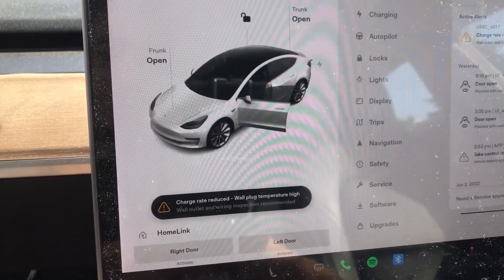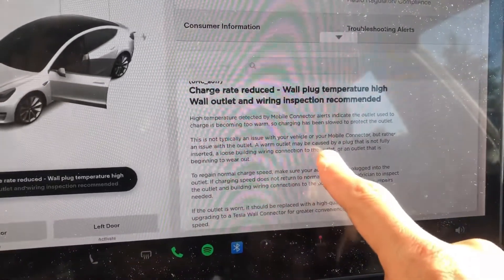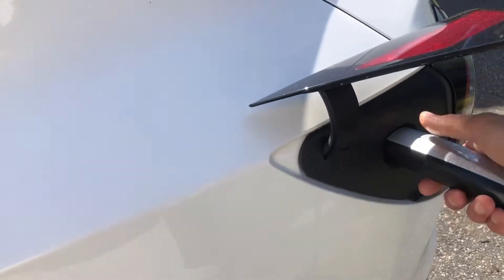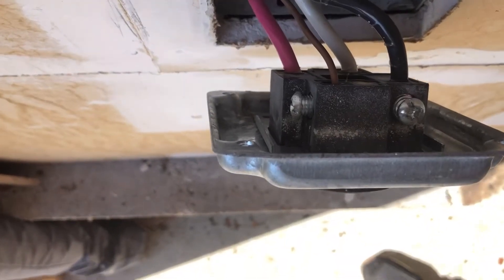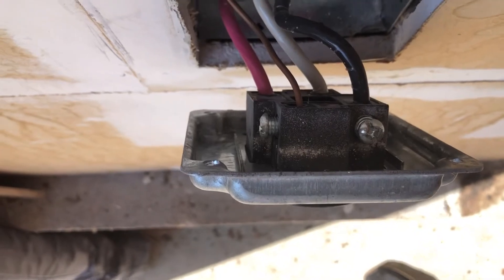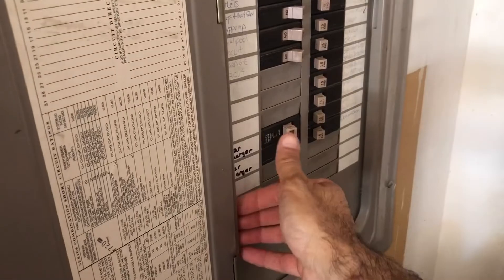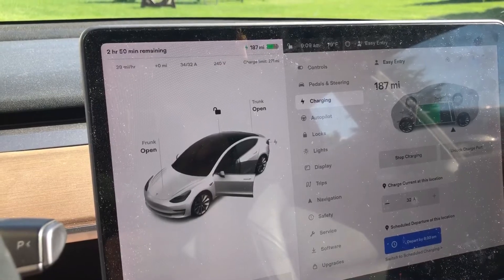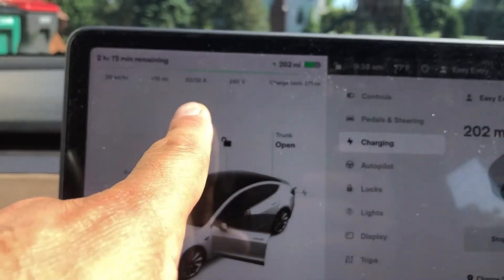[TESLA] Charge Rate Reduced - Easy Fix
@Tarek's DIY In this video, we will fix the issue which causes the error “Charge Rate Reduced - Wall plug temperature high”. There might be other fixes.

Wall outlet and wiring inspection recommended by Tesla.

If you find that everything behind the outlet or wall connector is tight, you’ll need to get behind your breaker switch and do the same. If everything checks out good, replace the outlet receptacle with a new one.

NEMA 14-50 outdoor weatherproof box

NEMA 14-50 50amp extension cord